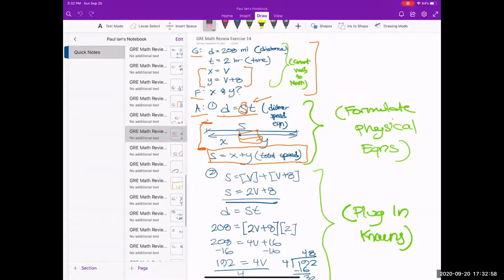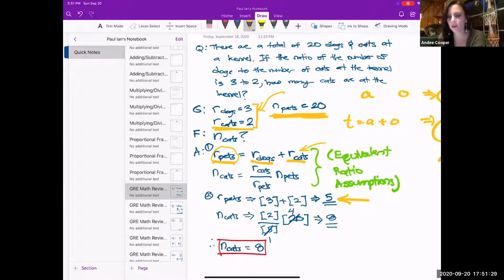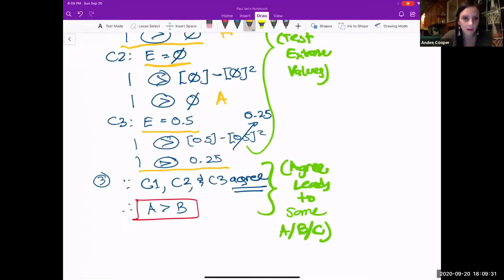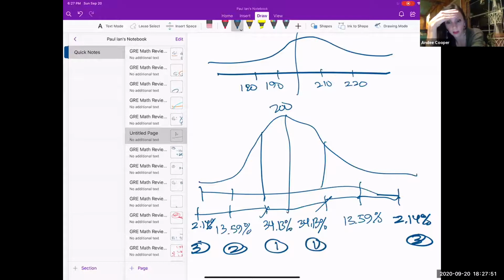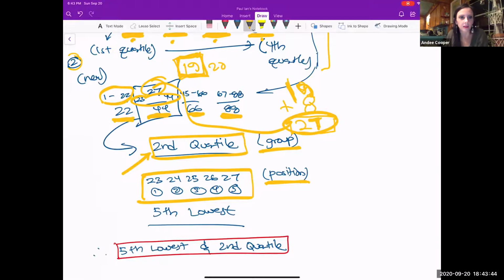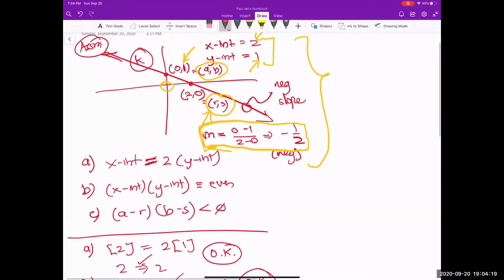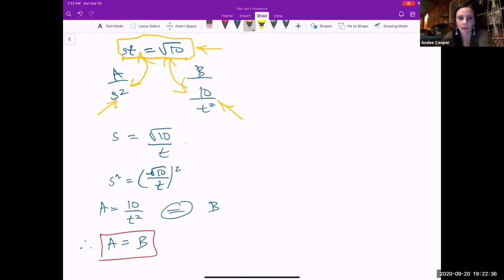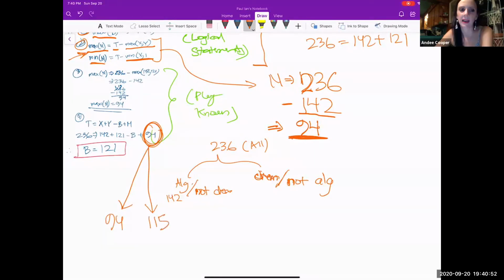GRE Quantitative Course: Comparisons & Venn Diagrams (Fall 2020)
Developing strategy and systematic approach to solving GRE Quantitative Reasoning questions. These vary in topics from arithmetic, algebra, geometry, and data analysis.